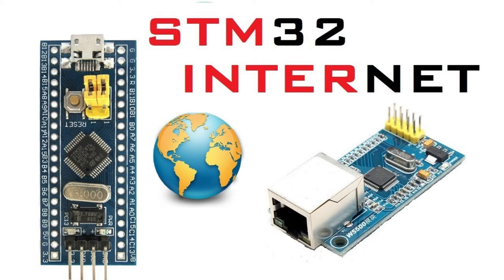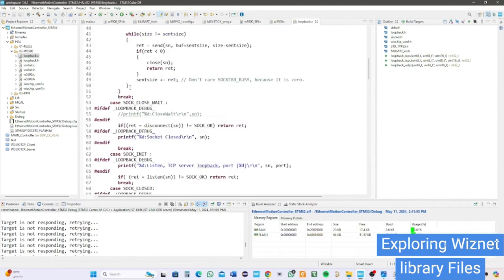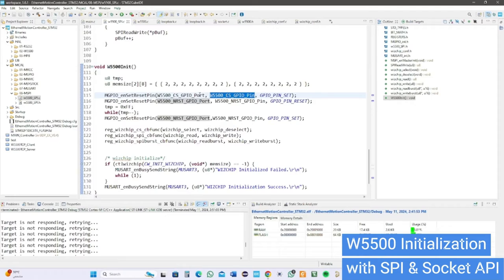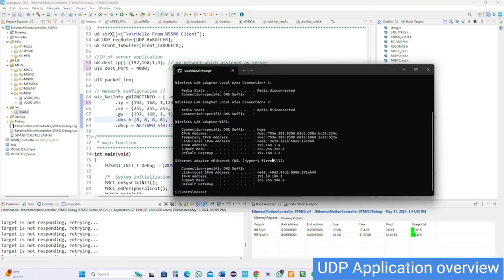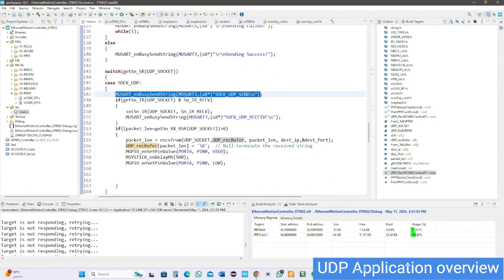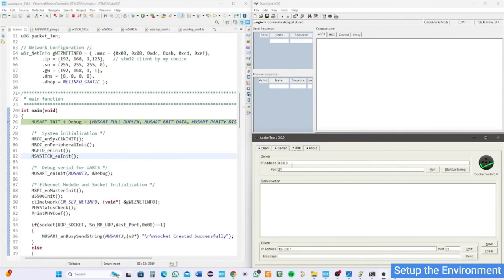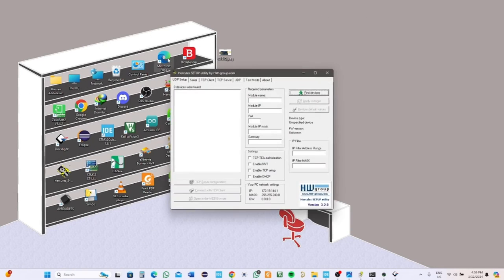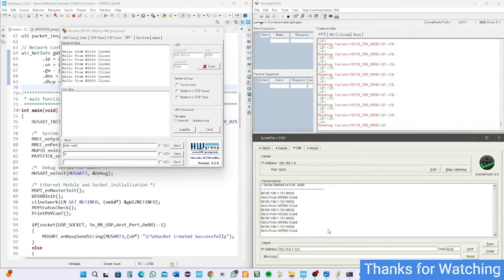STM32 with W5500 Ethernet Module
The project involved interfacing STM32 with W5500 Ethernet Module through SPI and utilizing a Built-in TCP/IP stack featuring UDP Connection.

For those unfamiliar, UDP is a connectionless protocol that is often preferred in situations where speed and efficiency are more important than reliability, such as in real-time communication applications like online gaming and streaming media.

Our team utilized Socket test, Docklight, and Hercules and STM32CUBE IDE as their primary tools in this project.